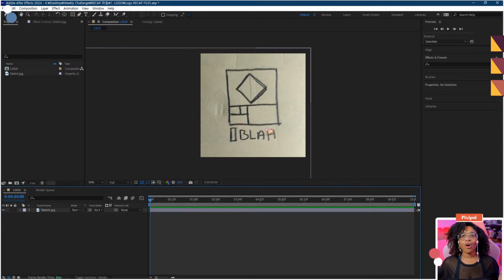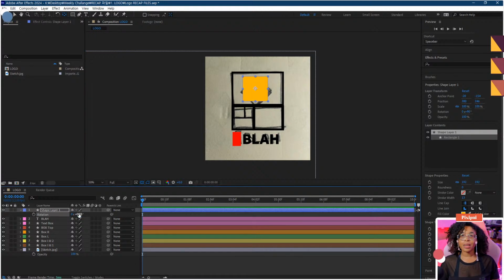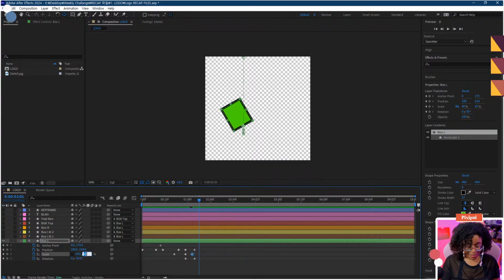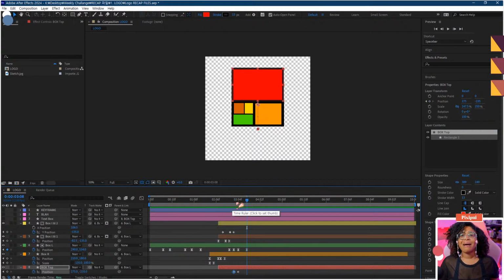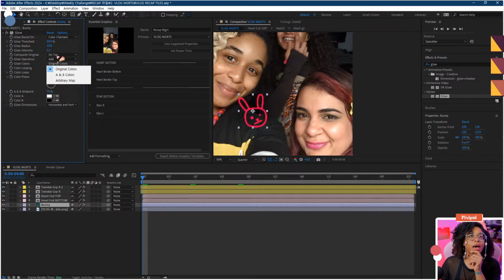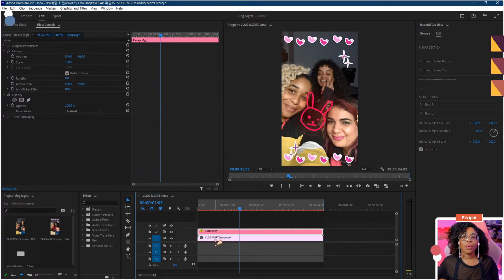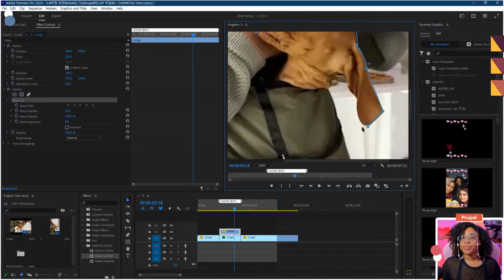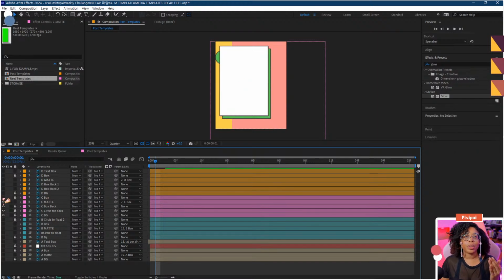Video February Challenge Recap with pixipui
Join Pixipui as she recaps the challenges of the week, reviews your work, and gives you feedback on how you can improve your skills.

Raye Belvedere is a Character Concept artist, 3D Modeller and Animator at Pixipui Productions based in London

00:00 Start
03:06 Recap 1: Logo
15:58 Squash and Stretch
28:15 Recap 2: Mogurts
41:31 Recap 3: Intros
53:00 Recap 4: Templates
55:40 Outro